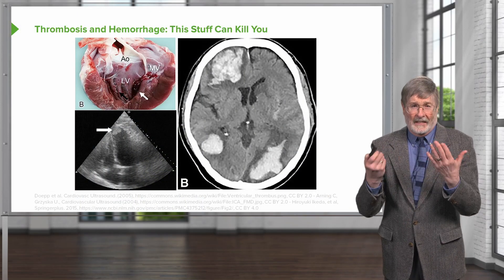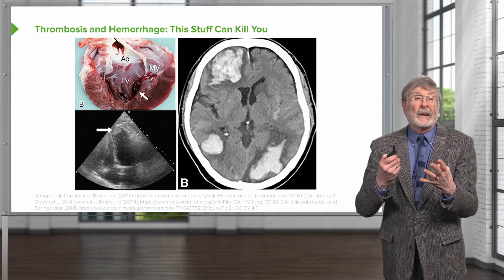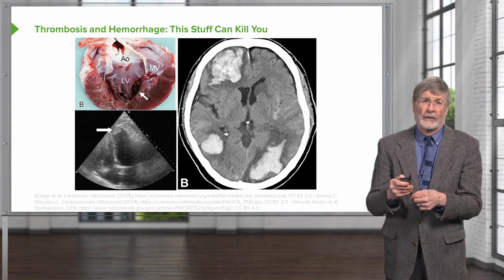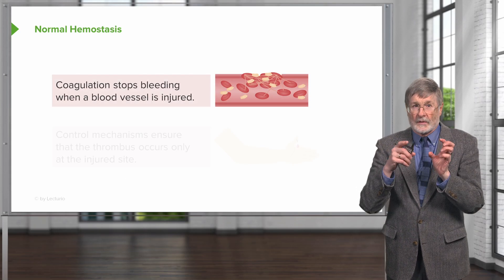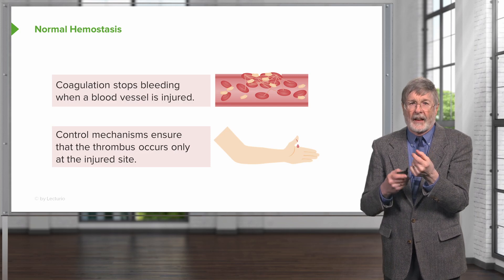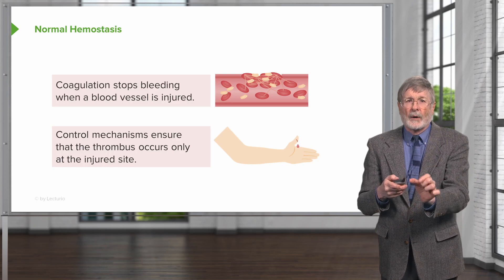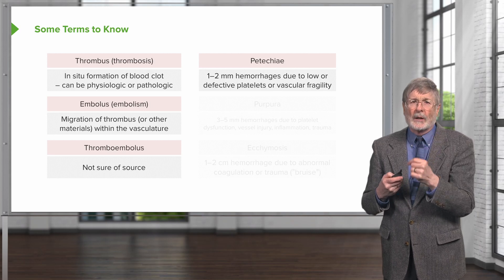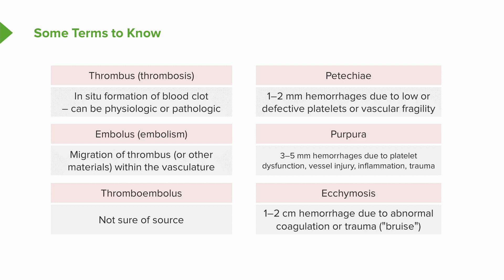Hemostasis: Introduction and Examples | Cellular Pathology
This video “Hemostasis: Introduction and Examples” is part of the Lecturio course “Cellular Pathology”

► LEARN ABOUT:
- the top 5 leading causes of death in the US
- the 2 important functions of normal homeostasis
- the definition of "thrombus," "embolus," "thromboembolus," "purpura," "ecchymosis," and "petechia"

► THE PROF:
Dr. Richard N. Mitchell is the Lawrence J. Henderson Professor of Pathology and Health Sciences and Technology, at Harvard Medical School in Massachusetts, USA. He obtained his PhD in Cell Biology and Immunology from Rockefeller University in 1980, and his MD from Harvard Medical School in 1984. Currently, he is Program Director of the Health Sciences and Technology Education and Curriculum at Harvard Medical School.